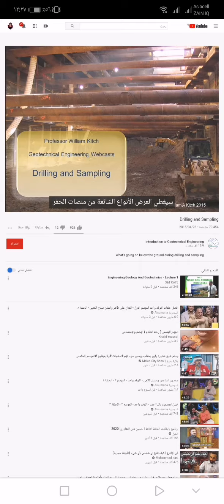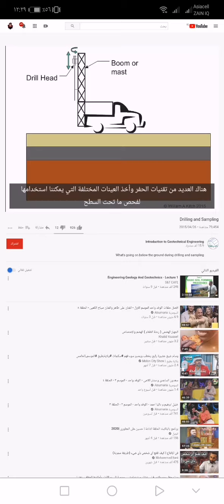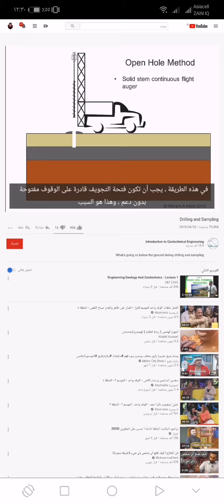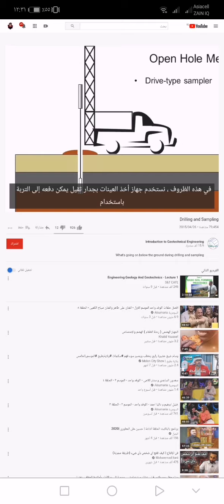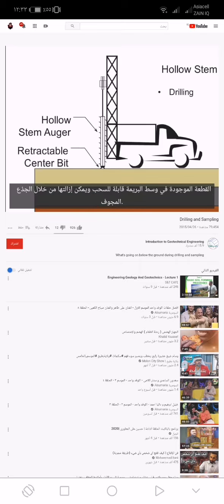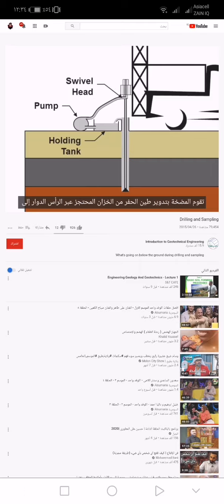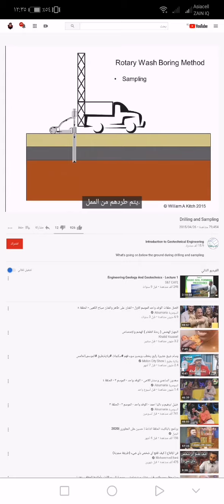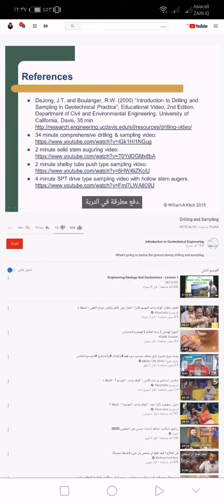Drilling and Sampling